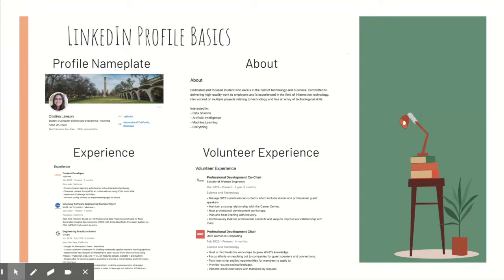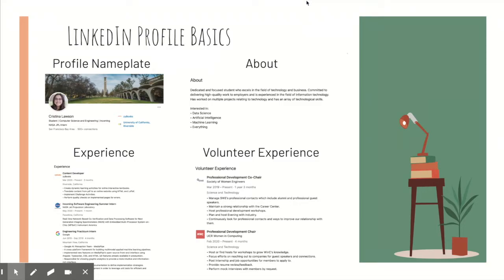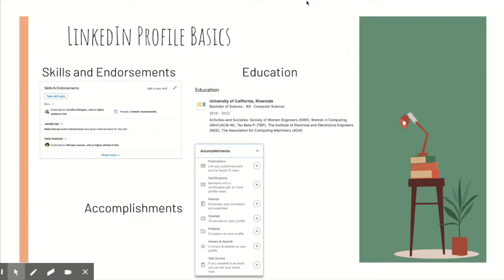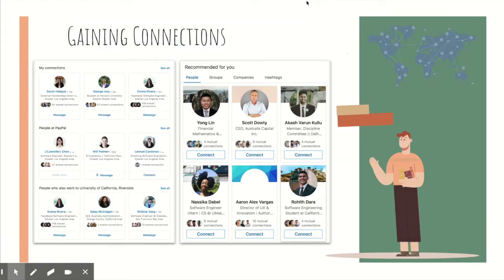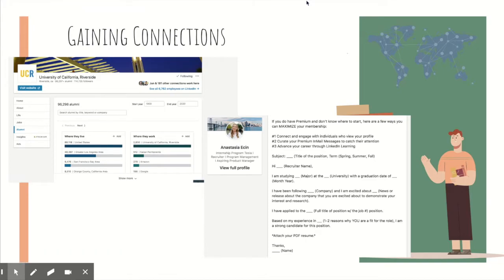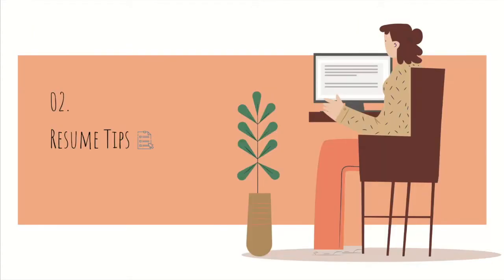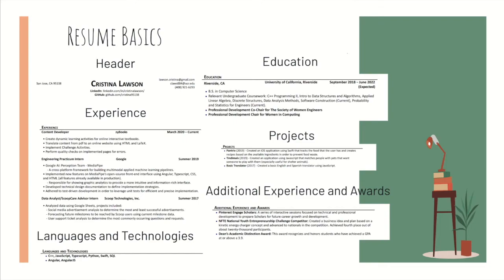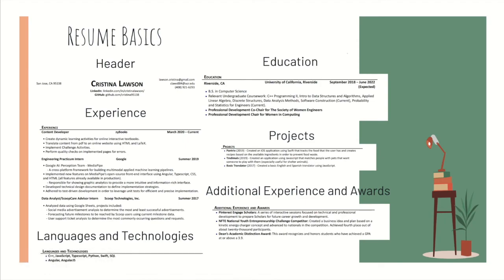How to Market Yourself